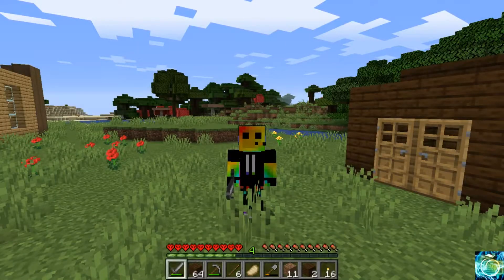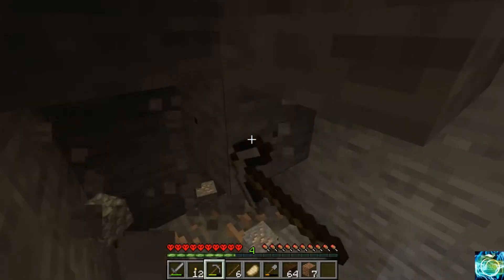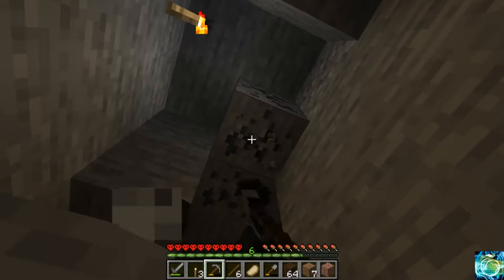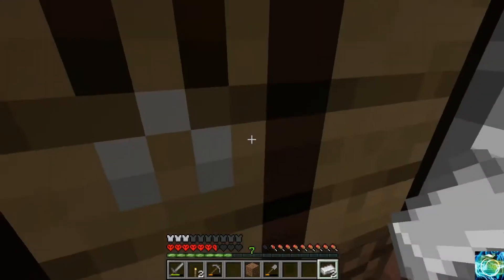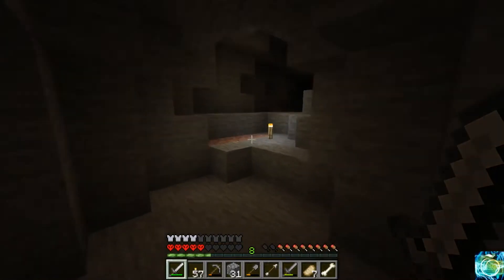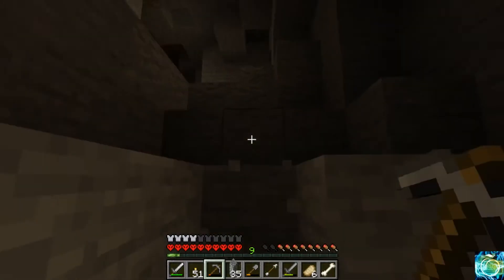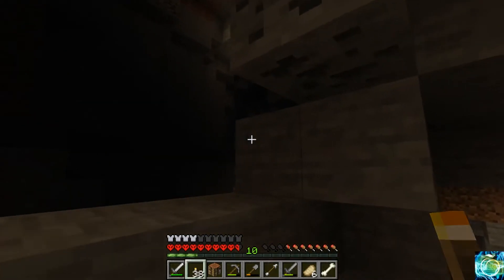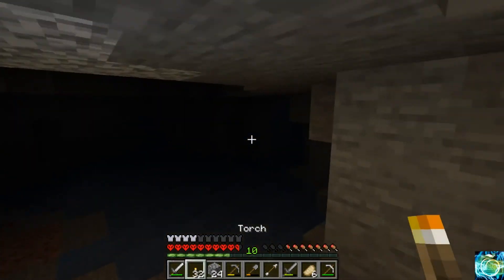Minecraft Hardcore(I Had One Heart Remaining!!)-4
In this video I go on a mining trip and has we enter the raven we found there are so many mobs and I end up with one heart as i try to survive. Watch the video to find out what happens. Make sure to stay updated on my channel as its now summer and I will be uploading more. Ps Stay Peachy